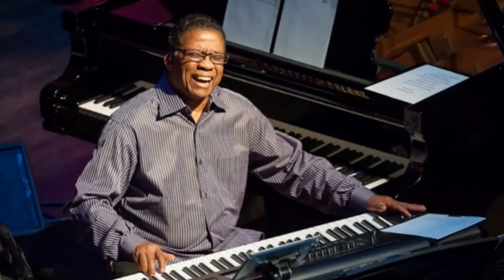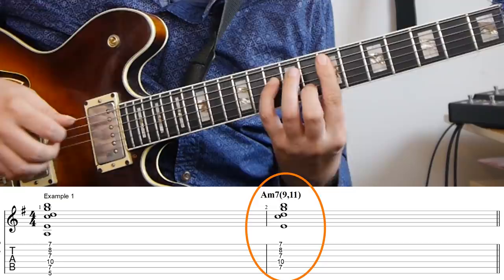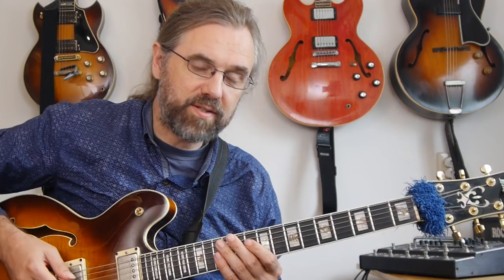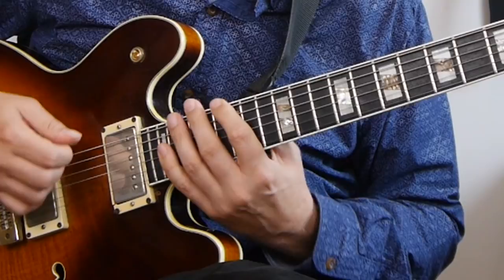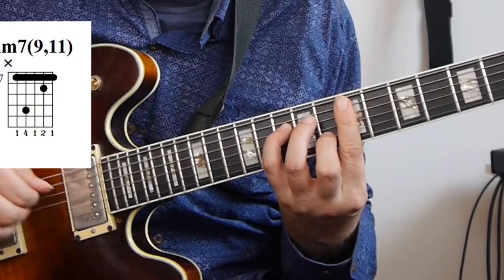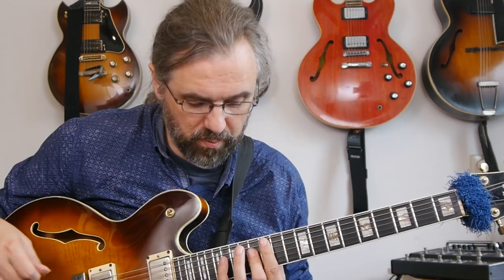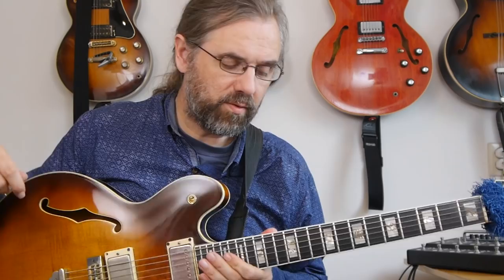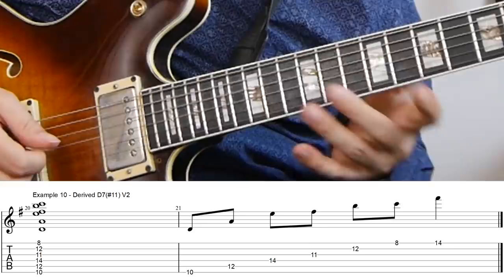Herbie Hancock Voicing = Awesome Huge Arpeggio on Guitar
The amount of notes and colors that you can add to chords on piano is always making guitar players jealous. But in this Herbie Hancock Guitar Lesson I am going to take the Herbie Hancock Voicing for a m11 chord and show how you can transform it into a great arpeggio with a huge range and a lot of nice colors. In the process you also get a "Herbie Hancock Guitar Chord" that you can use for maj7 chords or m11 chords and taking this further to create some other arpeggios and chord voicings for other chords.

This lesson is as much about applying material from piano than it is about this specific voicing. We can learn a lot from piano players both in terms of chord voicings and solos.

Learning and using material from other instruments is a very important part of Jazz. Jazz is a genre that is not dominated by one type of instrument, and different instruments have a leading role throughout Jazz history, just look at the shift from Alto to Tenor with Parker to Coltrane. The guitar is a little late to the game even if it has gradually become one of the most influential instruments in Jazz since the 1970's.

Question:
Would you consider the guitar a leading instrument in Jazz? And from which year/period?

You can download a PDF and read the article on my blog via this

If you like this video and want to help translate it into your own language you can do so